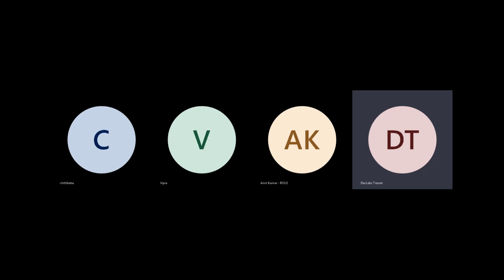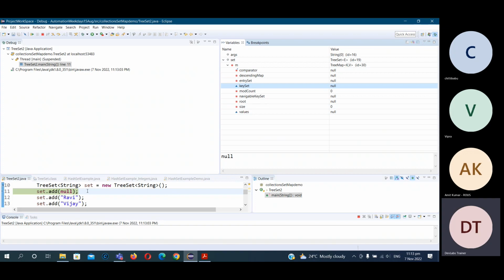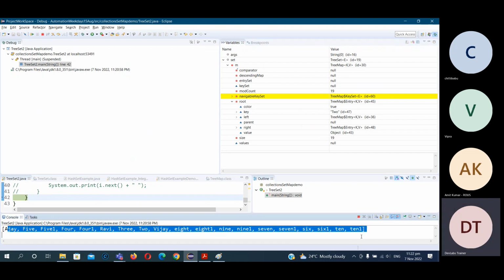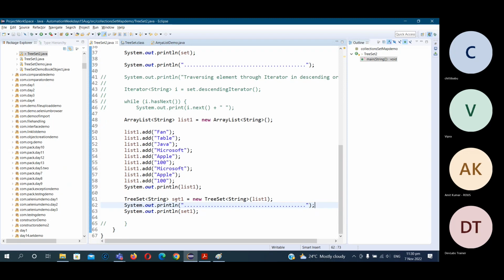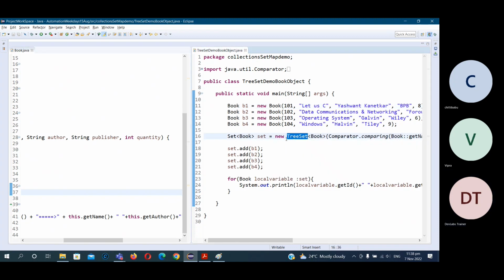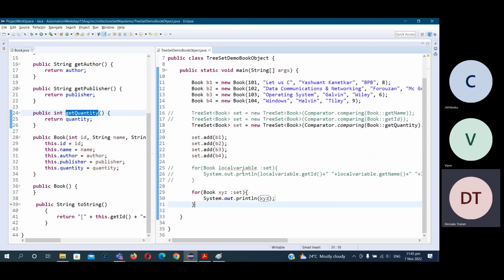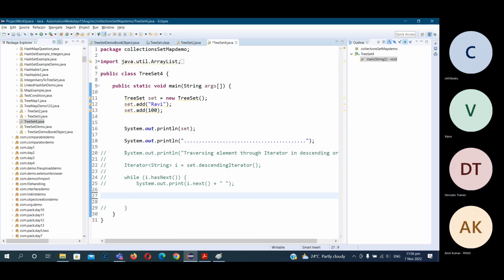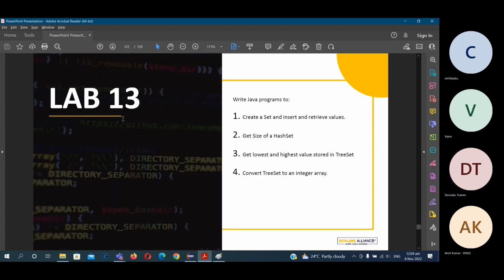SDET Automation QA Training Day42 Treeset